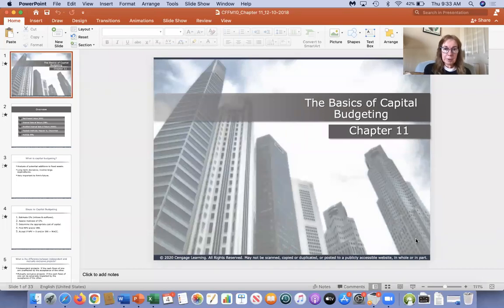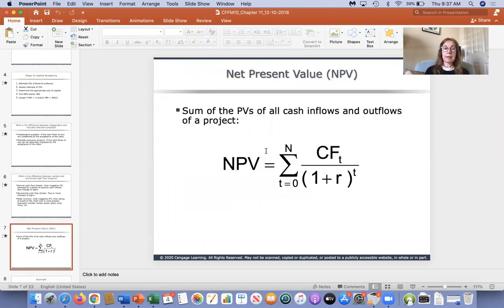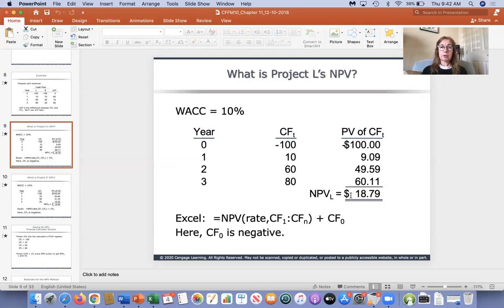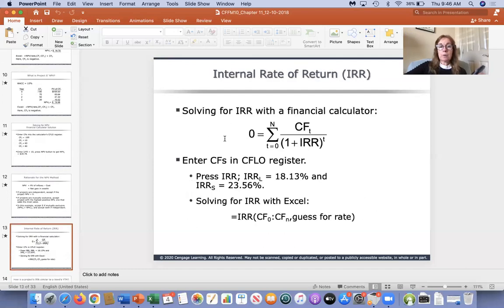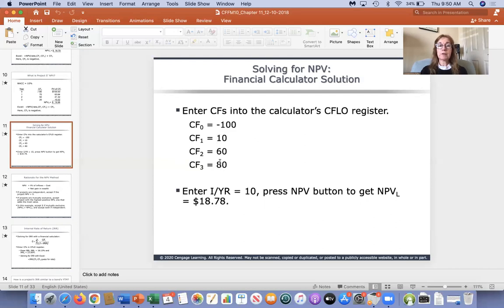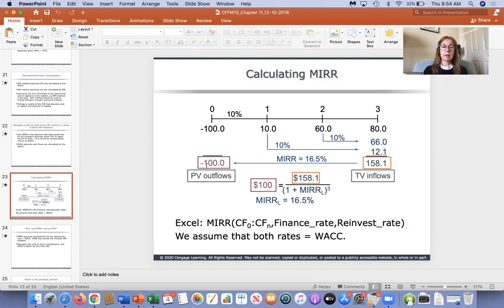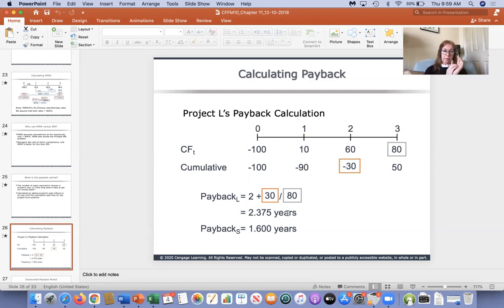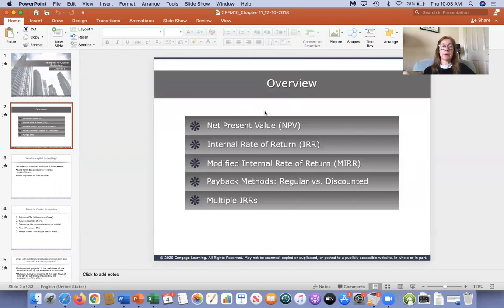FINC 302 CH 11 Synopsis